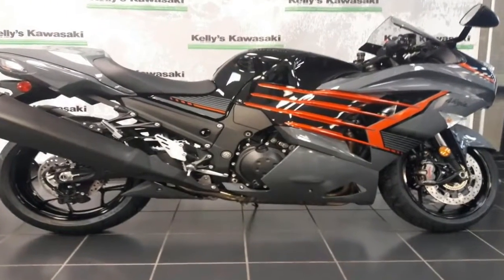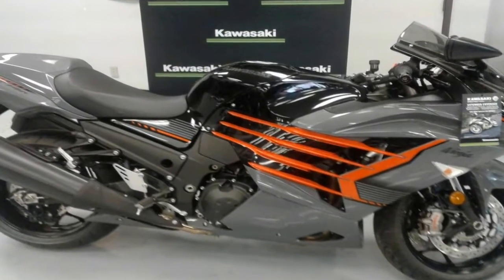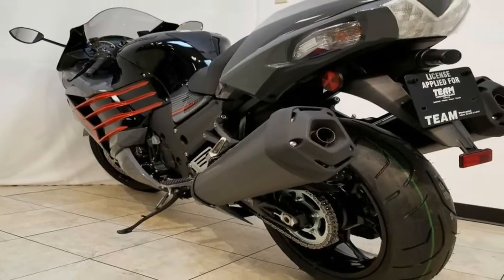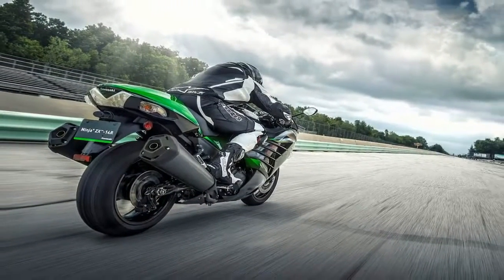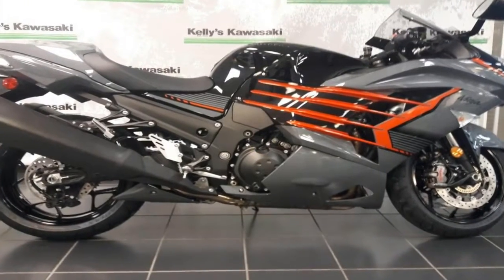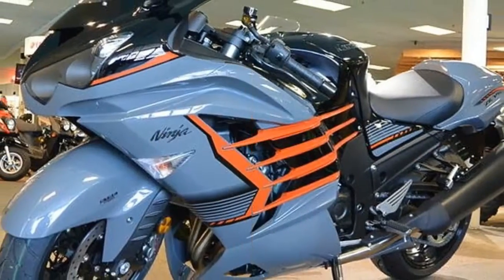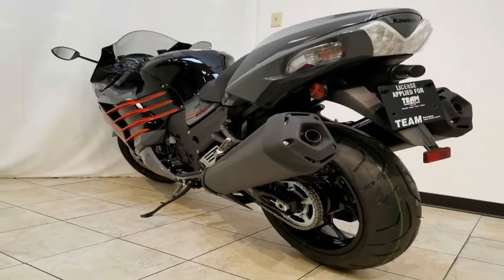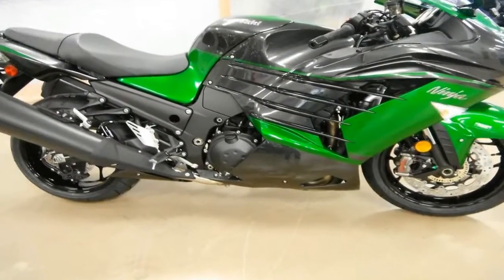Otto Bike l Kawasaki Ninja ZX 14R ABS l 2018 Montreal Motorcycle Show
Otto Bike l Kawasaki Ninja ZX 14R ABS l 2018 Montreal Motorcycle Show-History will show that Cycle World’s first ride on Kawasaki’s ZX-14R happened at a dragstrip. Think back to the H1 and Z1 of the 1970s, Team Green’s first pacesetters, for the pattern this company has developed: big horsepower, industry-leading acceleration, physics-defying speed. The two-stroke H1 Mach III and four-stroke Z1 shocked us with their amazing performance back in the day, and Kawasaki has done it again with this elegant green monster.

██████ GET DAILY UPDATES! NOW! ██████